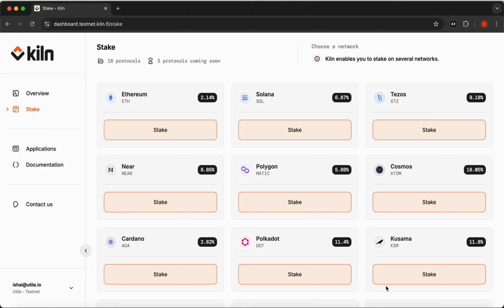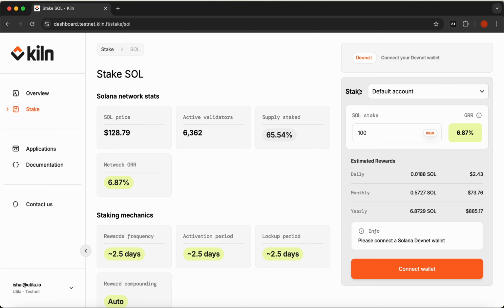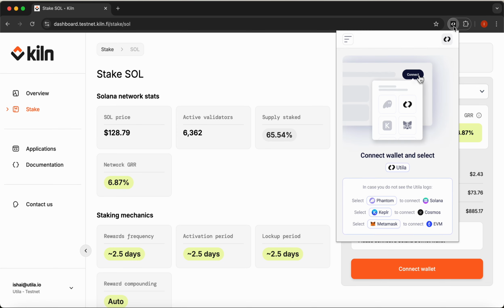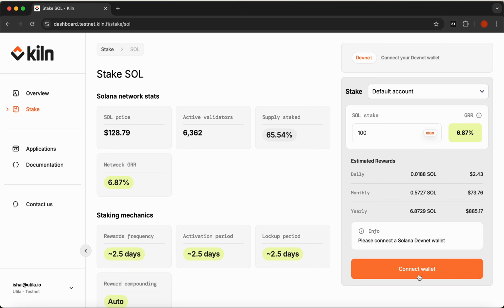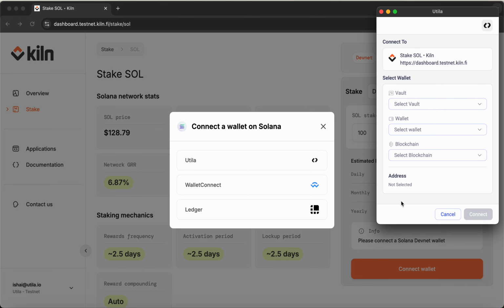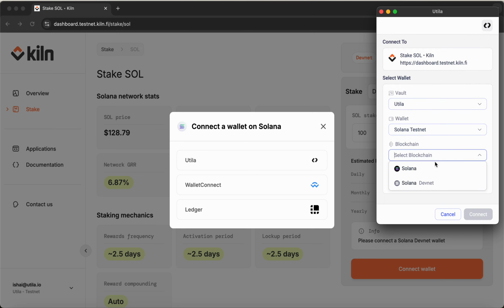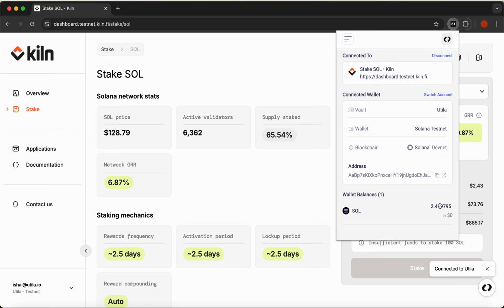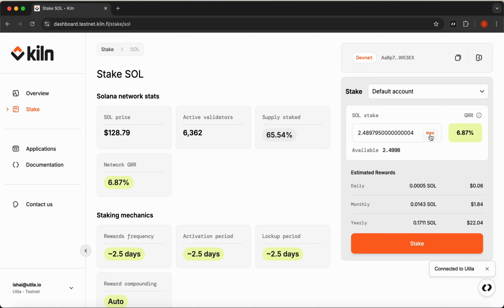Stake with Utila from Kiln Dashboard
Discover how to stake on Kiln Dashboard using the Utila browser extension. This tutorial walks you through the process of using the Utila extension, connecting your wallet to the Kiln dashboard, and staking your tokens. Follow along to see how easy it is to get started with staking on Kiln Dashboard.

Curious to know more about Kiln?